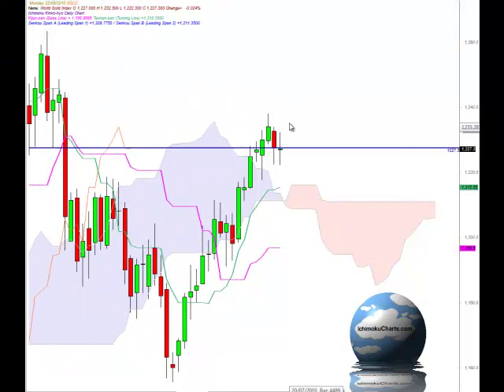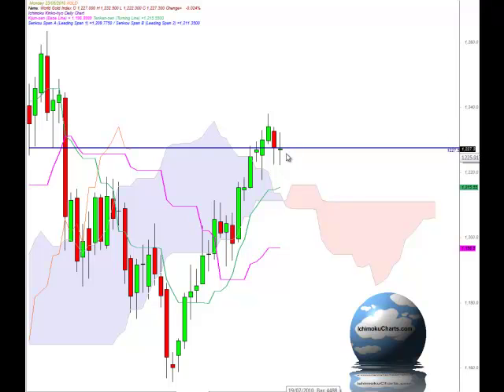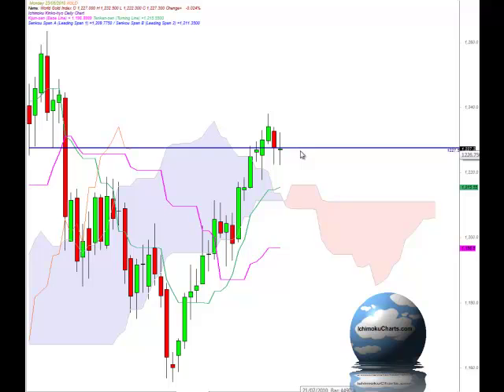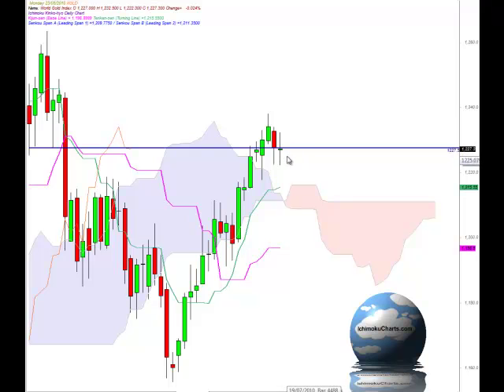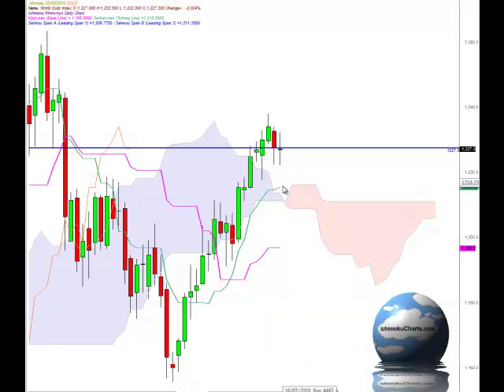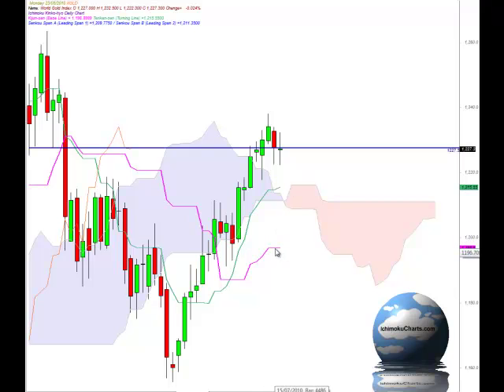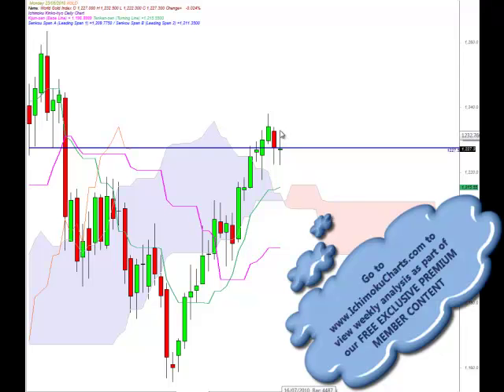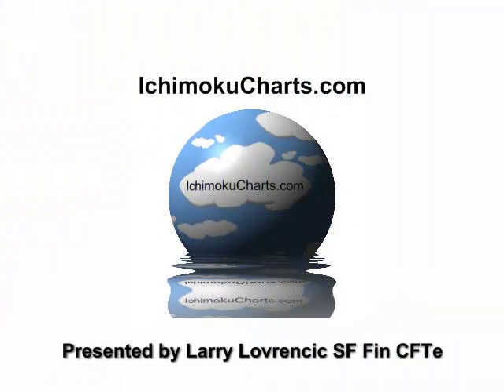GoldAug23rd2010.mp4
Daily Gold market analysis using Ichimoku charts for August 23rd 2010